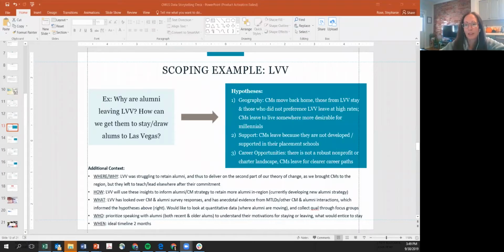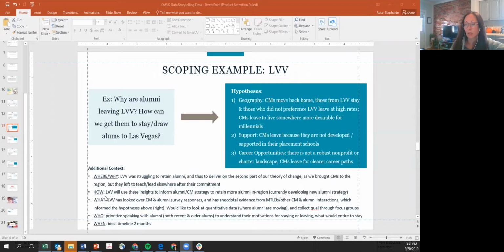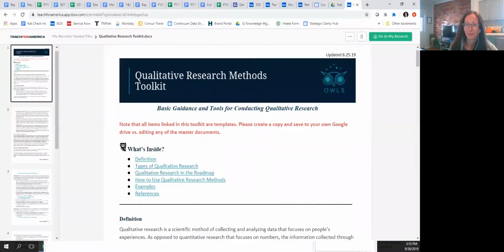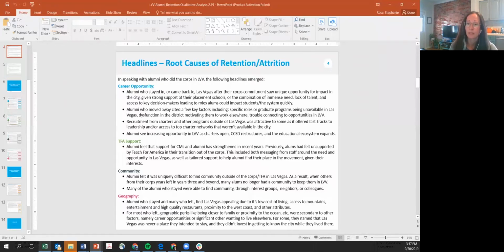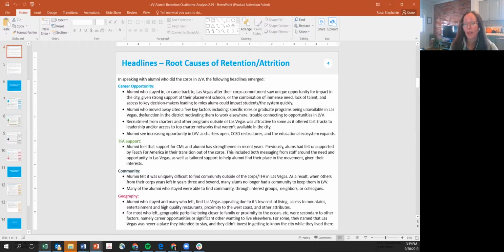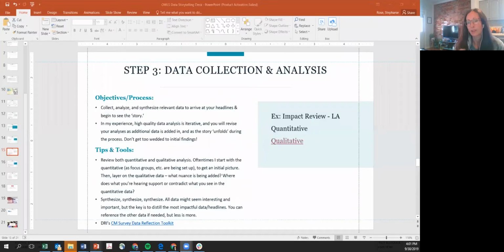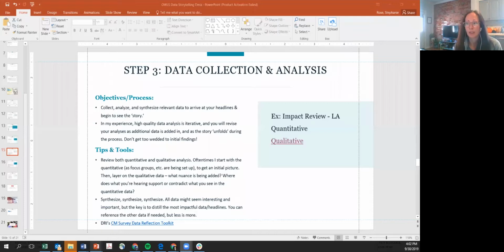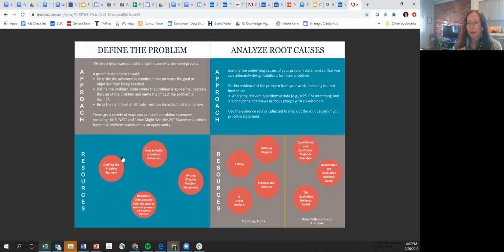Identifying Your Problem and Analyzing Root Causes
Stephanie Rose, MD of Internal Learning and Innovation on the TFA OWLS team, provides an example of Identifying the Problem and Analyzing Root Causes from her work with the Las Vegas Valley region on their alumni strategy.